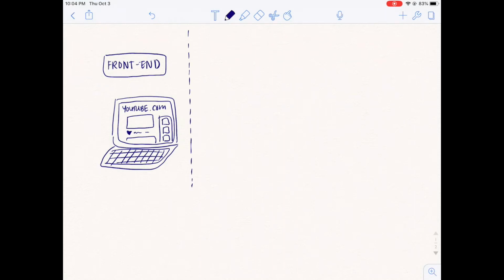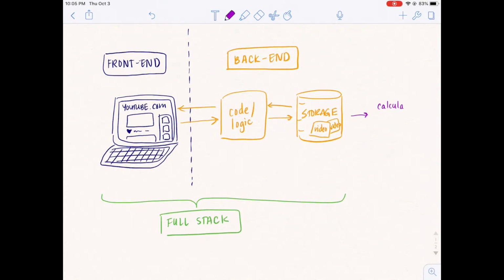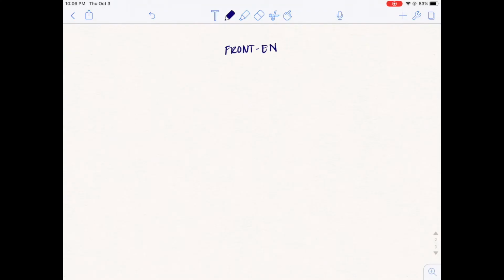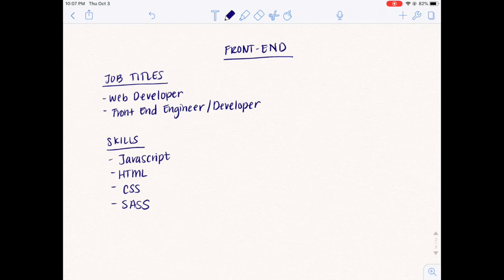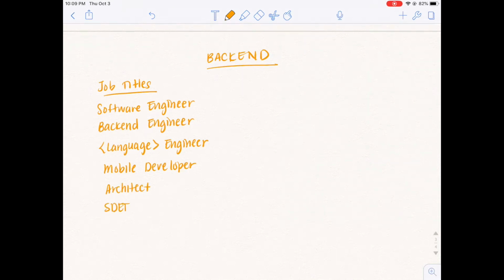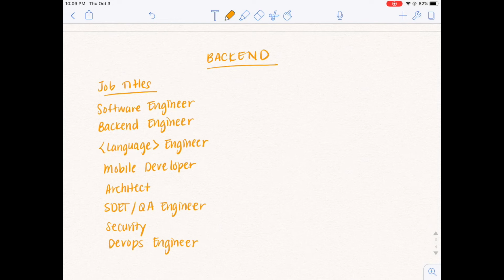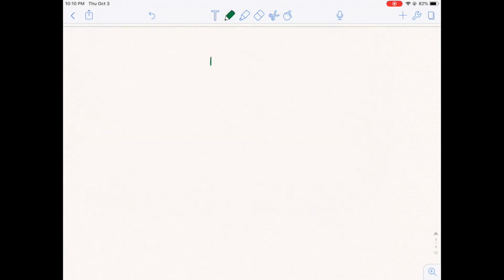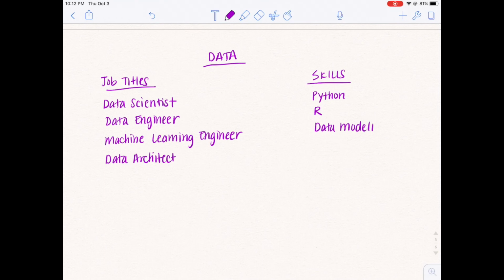The 4 Types of Tech Jobs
Learn the 4 Types of Tech Jobs that you can get as a Developer. This will help you understand what titles or keywords to look for in your job search to become the awesome, paid Software Engineer/Developer you were always meant to be!